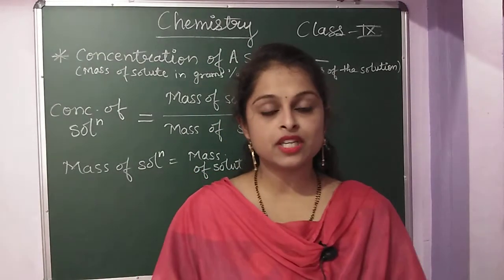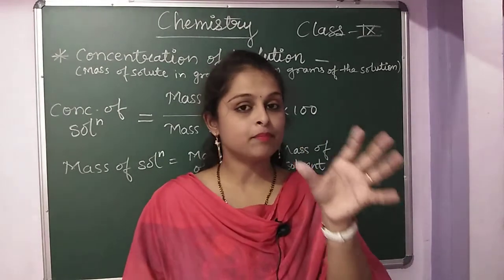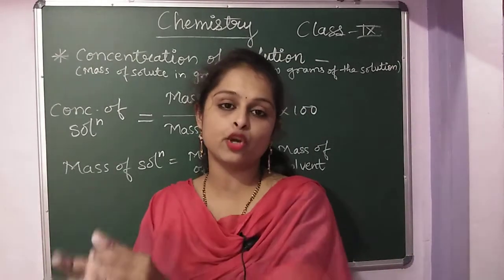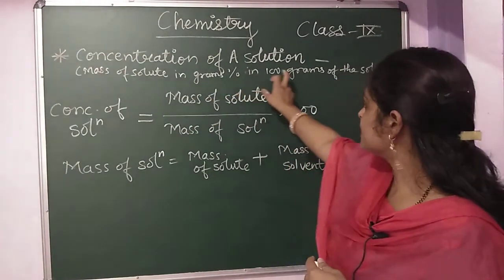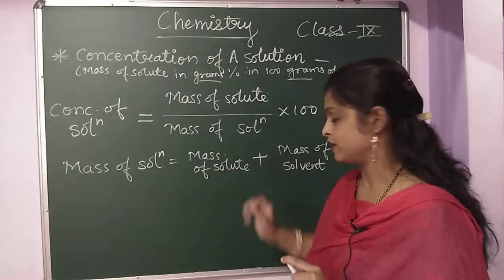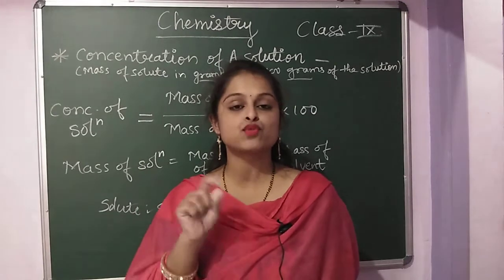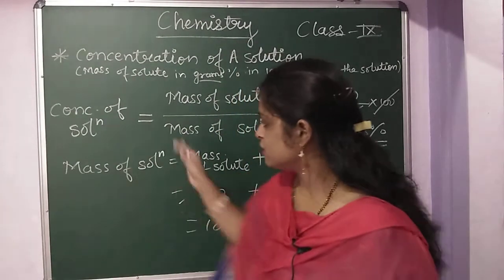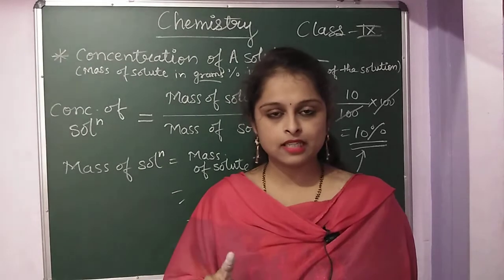Chemistry video for class 9th by Mrs.Vijeta Vikram Sharma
In this video, the concentration of given solute. How to calculate the weight of given solute .